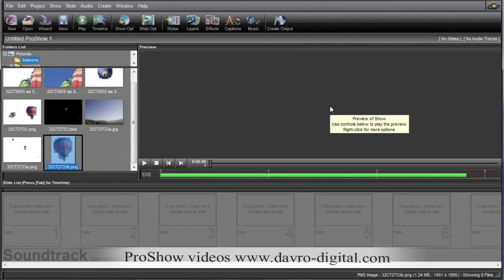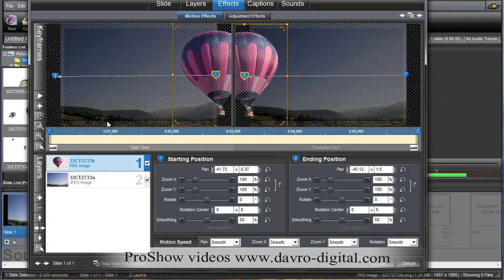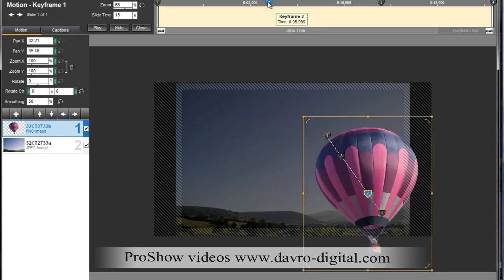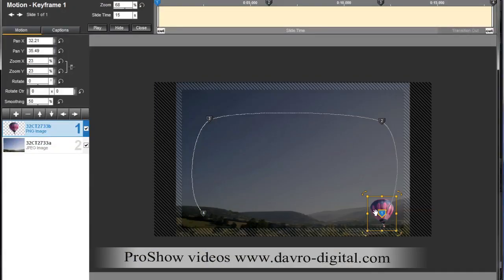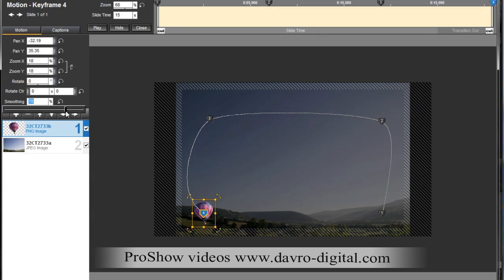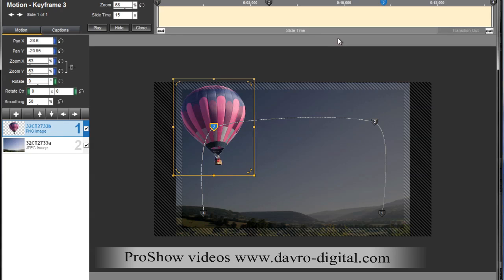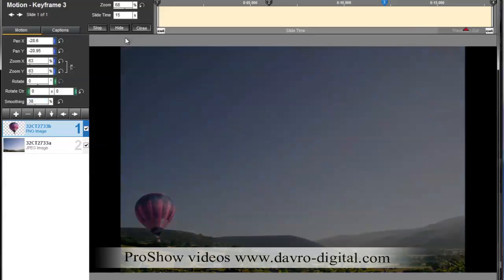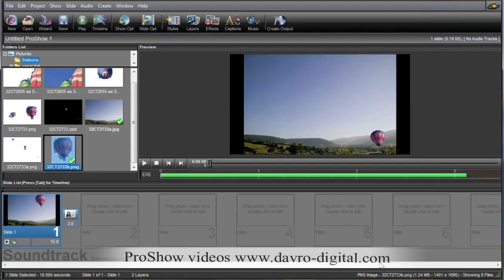ProShow Producer basic Keyframes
Keyframes in ProShow Producer is a great way to add something a little bit special to your slide shows. In this video we go back to basics exploring how Keyframes can be used and edited in the Motion Preview dialogue box.